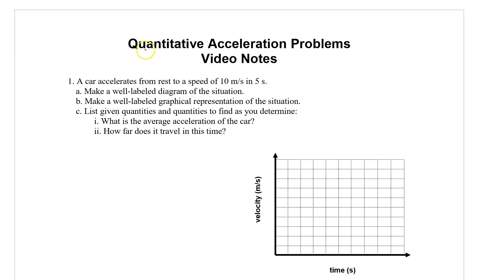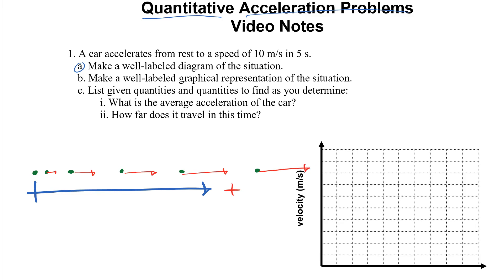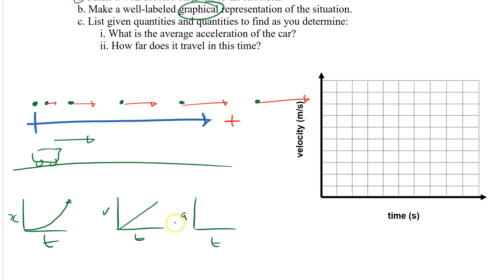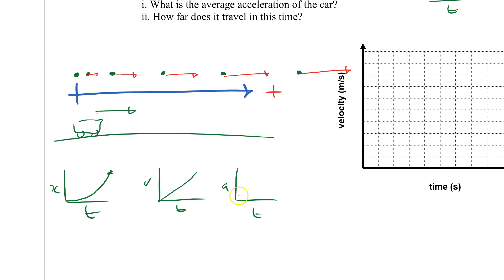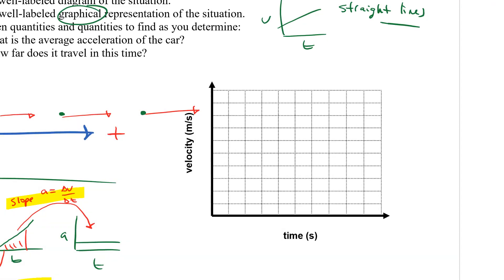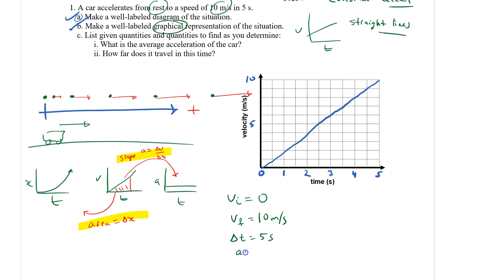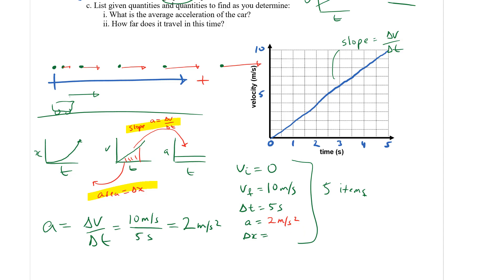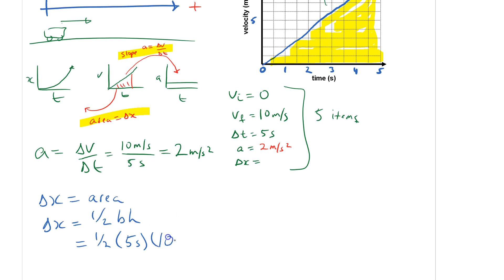Quantitative Acceleration Problems #1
Learn how to solve problems when objects are accelerating.